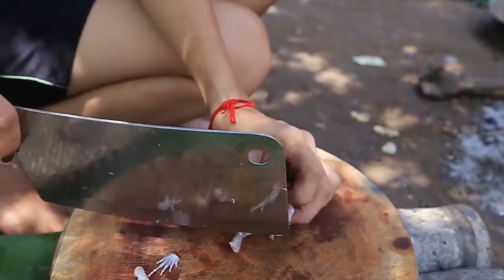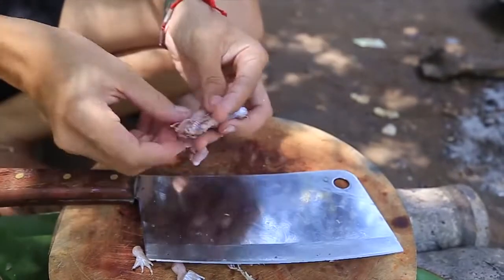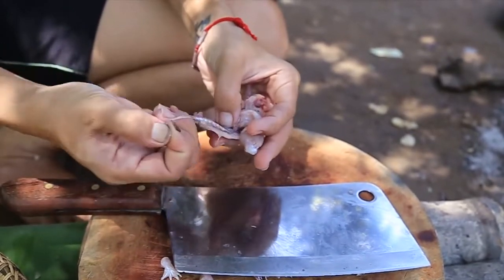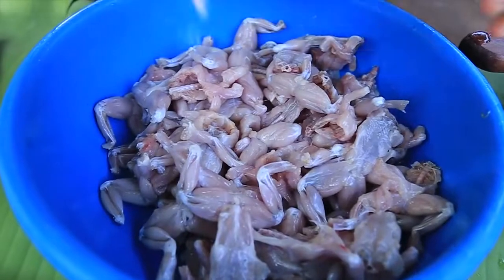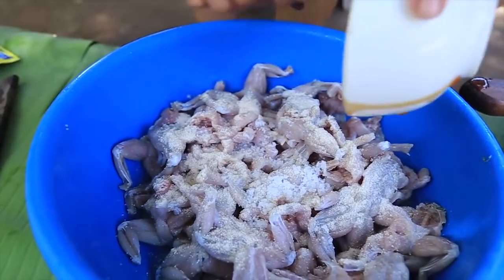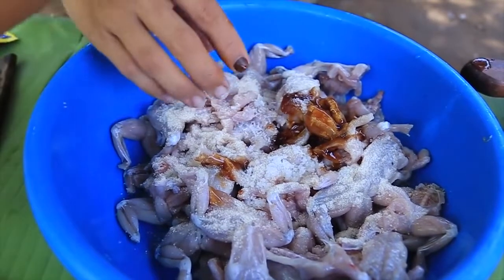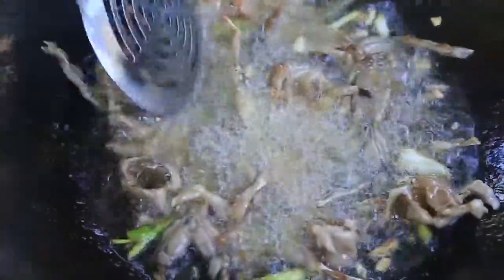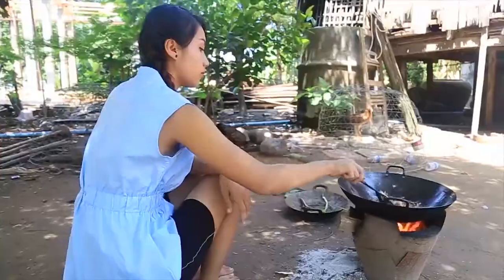Yummy cooking frogs recipe / Cooking skills / Khmer Survival Skills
Yummy cooking frogs recipe / Cooking skills / survival skills, primitive culture, forest wilderness, primitive skills / Khmer Survival Skills

Hello Everyone!

This Channel Will Make Many Good Videos To You!